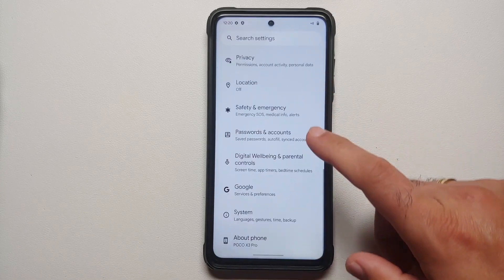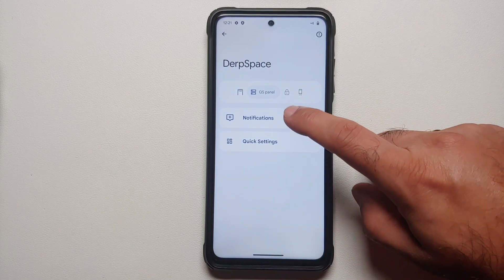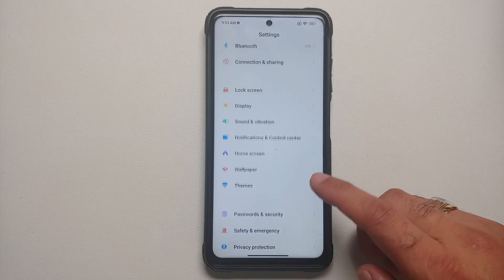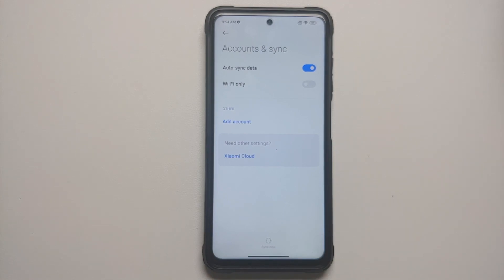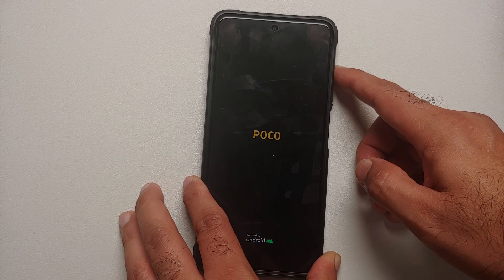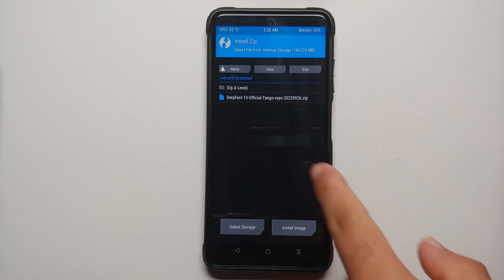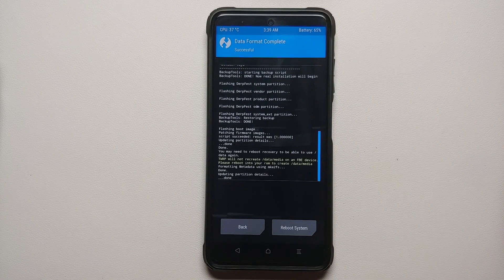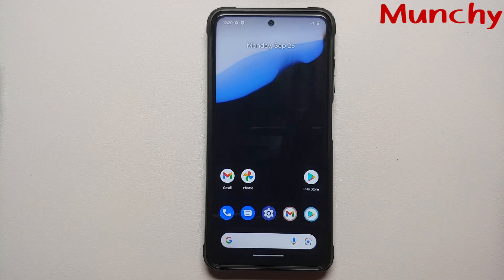Poco X3 Pro Android 13 | Install Official Derpfest Rom | Detailed 2022 Tutorial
Do you want to learn how to install official Derpfest rom Android 13 rom based on OSS (aka Open Source Software) Vendor on the Poco X3 Pro? In this detailed video tutorial we will show you how to install official Derpfest rom Android 13 rom based on OSS (aka Open Source Software) Vendor on the Poco X3 Pro.

*Important Links Poco X3 Pro Official Derpfest Rom Android 13*